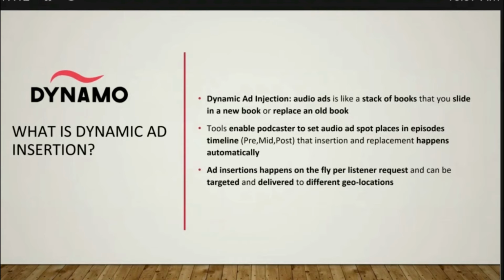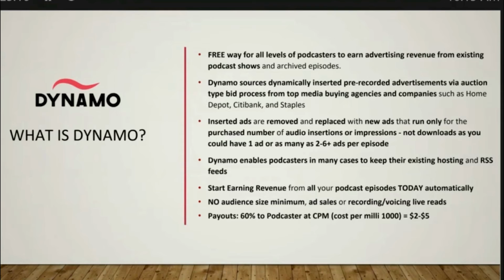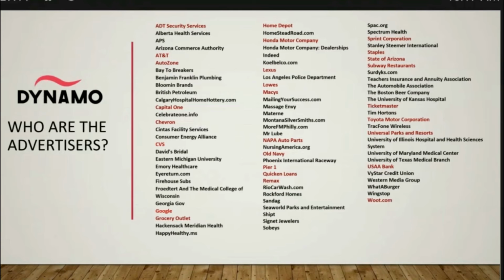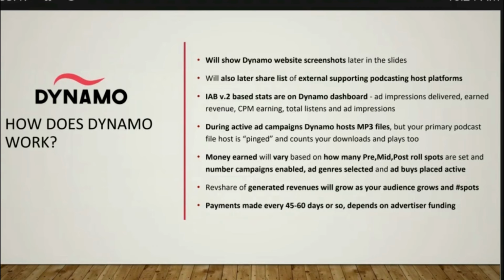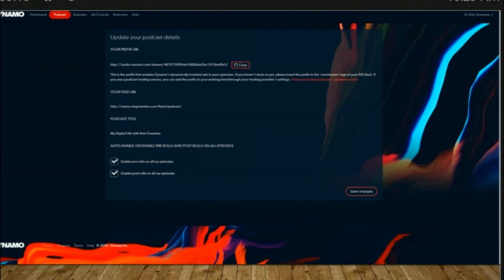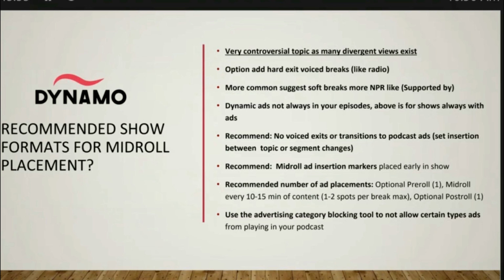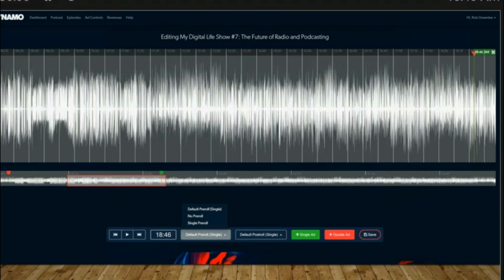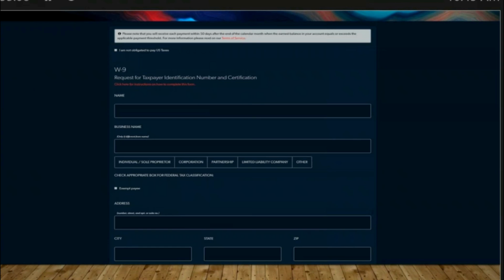Earn Cash from Your Podcast Webinar